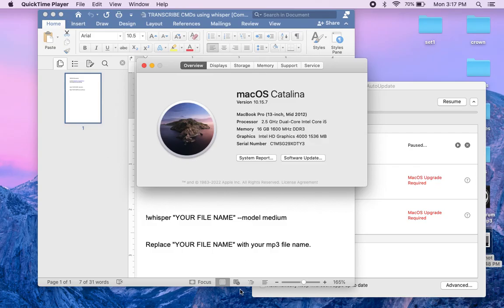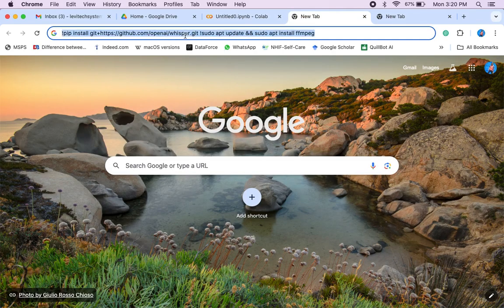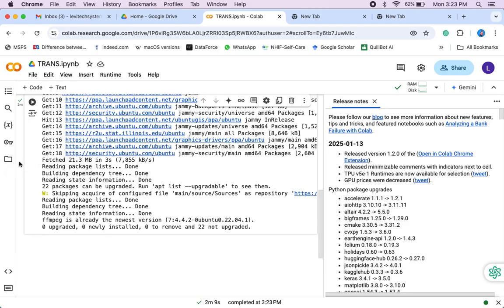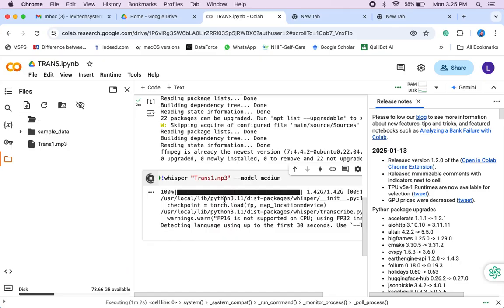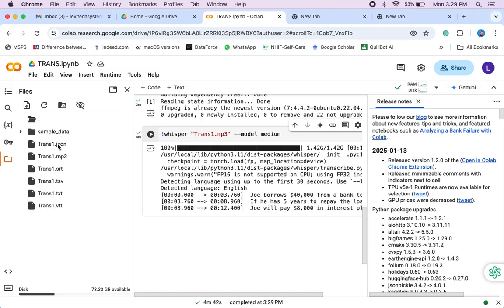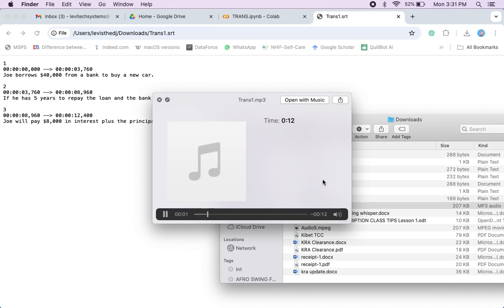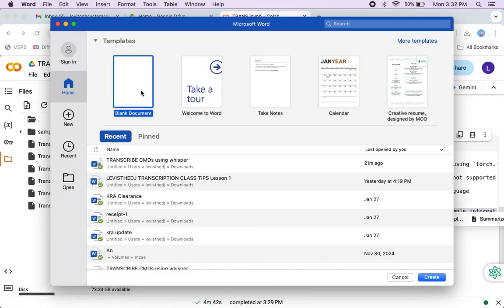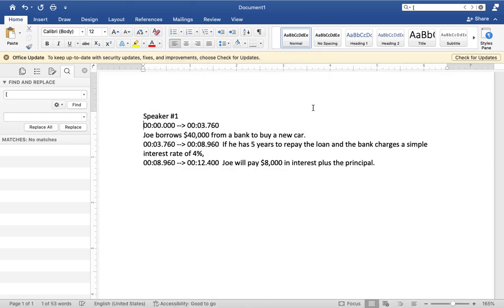HOW TO TRANSCRIBE USING PYTHON WHISPER LEVISTHEDJ 0728550293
This is a special video explaining how to transcribe any audio to text for upload to any websites you are working on, be it Echolabs or Eagle Web and other platforms. In this scenario, I tried to transcribe an audio from the Eagle Web website.